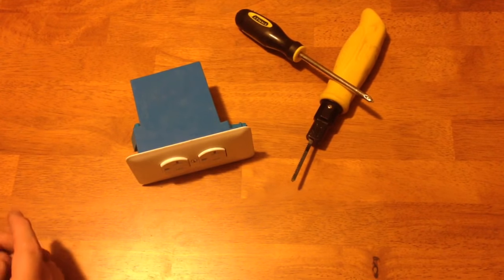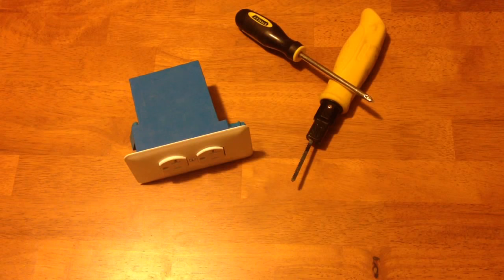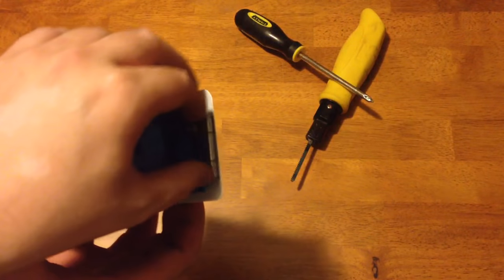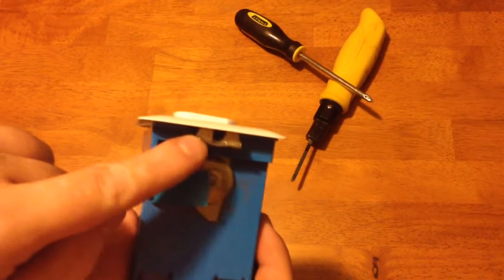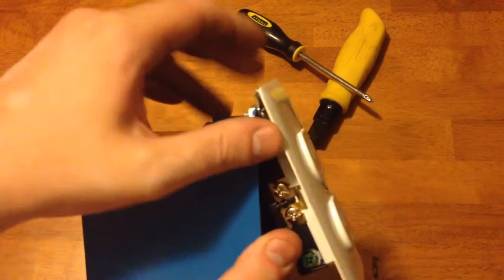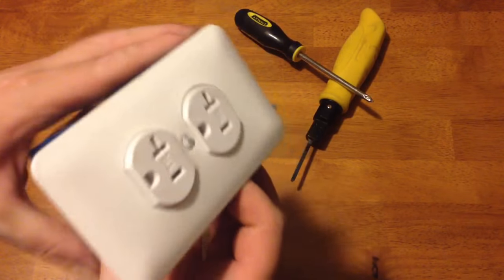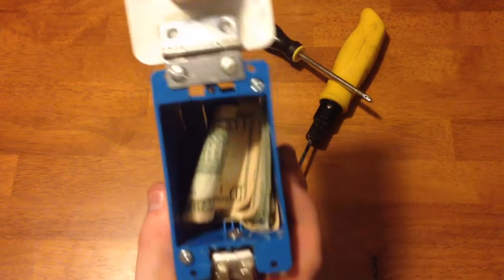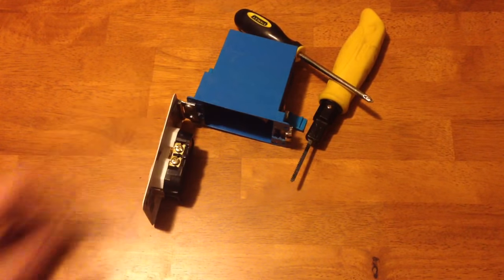DIY Project - SECRET HIDDEN WALL SAFE (Prepping for Beginners)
DIY project secret hidden wall safe prepping for beginners w/PostmasterPrepper

This video highlights a simple project that shows you how to easily and securely hide your valuables including ammo, valuables, jewelry, and more in plain sight! This simple to make wall safe will keep criminals and others away while providing you places to keep your belongings.

Let me know how I am doing and what questions or comments you have by leaving comments below. I love hearing feedback and getting suggestions for future videos.

Thanks for taking the time to watch this video. I hope you found it informative and will watch my future videos.